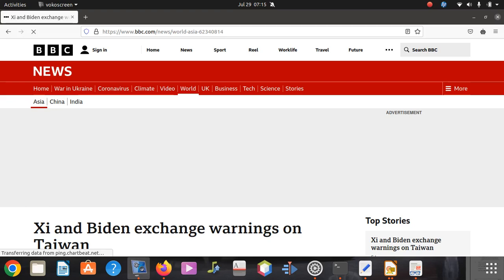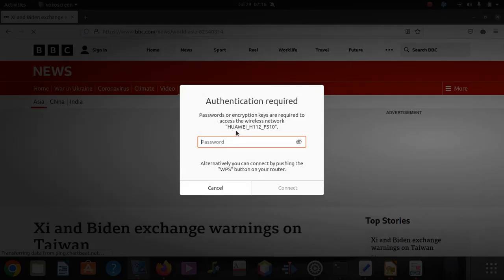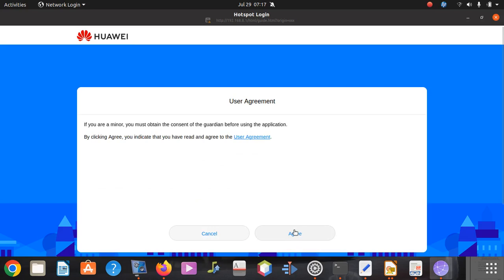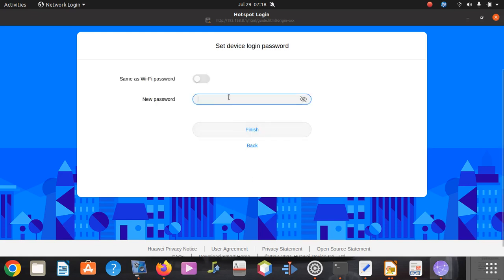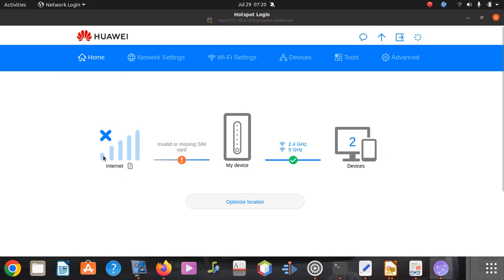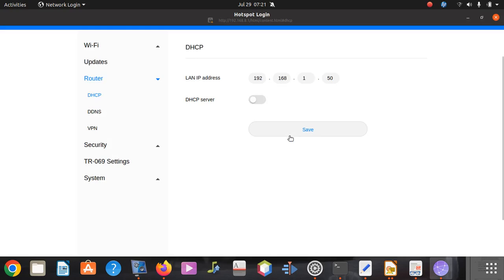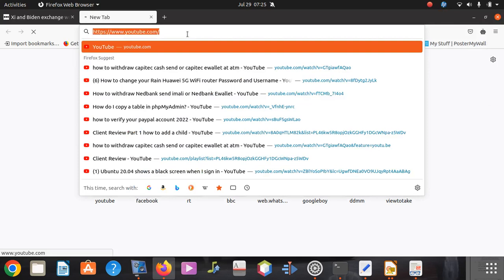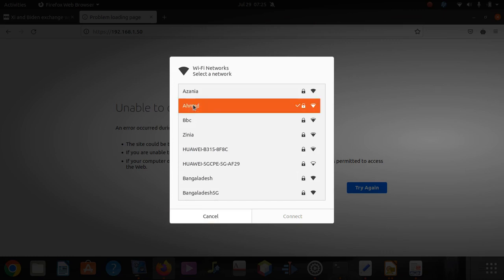How do I make my Huawei router a Wifi extender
How do I set up Wi-Fi extender?

    Connect your phone to Huawei Mobile WiFi.
    Enter 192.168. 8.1 in the address bar of the mobile browser and enter the login password to log in to the web-based management page.
    Go to Network Settings Wi-Fi Extender Wi-Fi Extender Settings，enable Wi-Fi extender.

Can a Huawei router be used as Wi-Fi extender?
Image result for How do I make my Huawei router a Wifi extender
You can place a HUAWEI WiFi Extender in a room with weak Wi-Fi signal to extend your Wi-Fi network coverage.
To use your Huawei router as a Wi-Fi extender or repeater, you can follow these general steps:

    Determine compatibility: Ensure that your Huawei router supports the Wi-Fi extender or repeater function. Not all router models have this capability, so check the user manual or visit the Huawei website to confirm compatibility.

    Reset the Huawei router: If the router is currently set up for a different network, perform a factory reset to clear any existing settings. Locate the reset button on the router (usually a small hole) and press it with a pin or paperclip for about 10 seconds until the lights on the router blink.

    Connect to the Huawei router: Connect your computer or mobile device to the Huawei router via an Ethernet cable or wirelessly. You can typically connect to the router by searching for its default Wi-Fi network name (SSID) and entering the default password, which is usually printed on a sticker on the router.

    Access the router's settings: Open a web browser on your connected device and enter the router's IP address in the address bar. The default IP address for Huawei routers is often "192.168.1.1" or "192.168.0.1". Press Enter to access the router's login page.

    Log in to the router's admin panel: Enter the username and password for the Huawei router's admin interface. The default username and password are typically "admin" or "administrator" for both fields. If you've changed the login credentials before, use the updated ones.

    Enable the Wi-Fi extender/repeater function: Once logged in, navigate to the wireless settings or advanced settings section of the router's configuration interface. Look for options related to Wi-Fi extender, repeater, or WDS (Wireless Distribution System). Enable the function or toggle the setting to "On".

    Scan for available networks: The Huawei router should now scan for available Wi-Fi networks in range. Select the network you want to extend and click on the "Connect" or "Join" button.

    Configure extender/repeater settings: Follow the on-screen instructions to set up the extended network. You may need to enter the password for the network you want to extend and specify the network name (SSID) for the extended network.

    Save and apply the settings: Once you have configured the extender/repeater settings, save and apply the changes. The router will then restart or reconfigure itself with the new settings.

    Place the Huawei router: Position the Huawei router in a location where it can receive a strong signal from the main network and provide extended coverage to the desired area. Ensure that it is within range of the main network and away from obstructions.